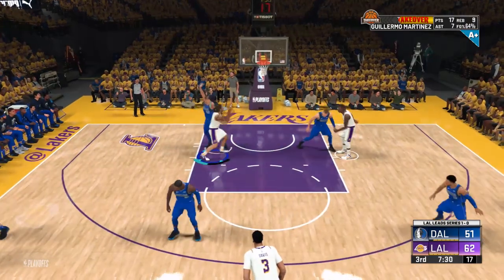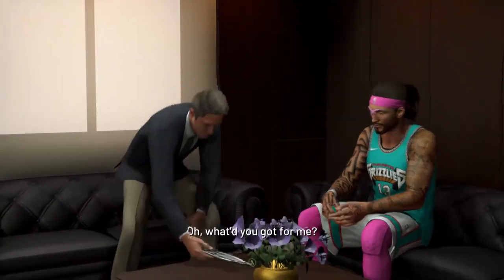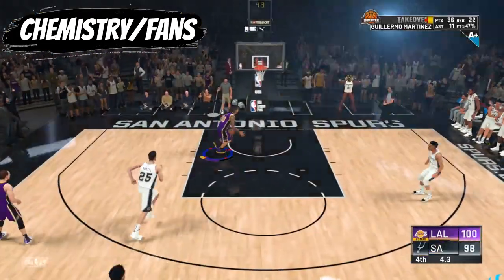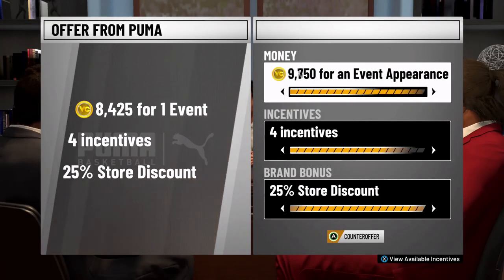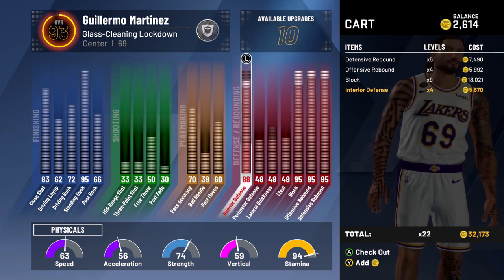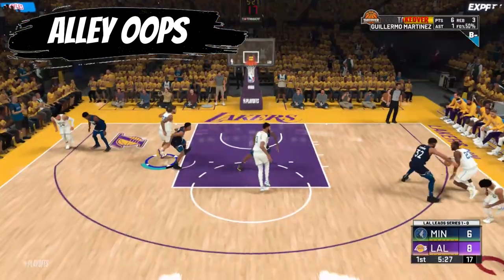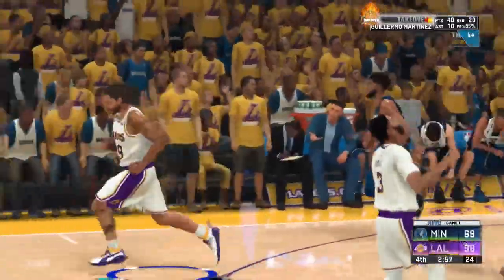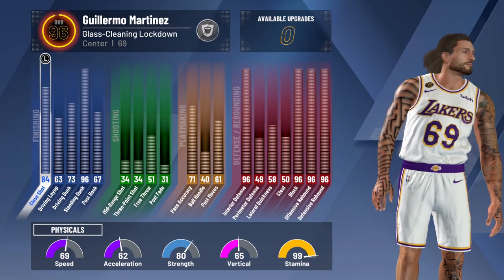NBA 2k20 TOP 10 tips for Centers - Fastest 99 overall method - 2k world record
I created a 7' lockdown interior force center on May 2nd, by May 7th he was 99 overall with all badges maxed out. I recorded over 48 hours of gameplay to back up the time it took to do this. These are 10 of my tips on how to get 99 overall in 2k20, this video is targeted towards big men as I only play the center position in 2k games
This took longer to edit the actual video than to get the player to 99 overall, this 2k makes it so easy to max your players out. I hope you enjoy the video and you find it helpful.
Leave your 2k gamertag, console, overall, and rep below, let's link up

- go tell my dog happy birthday or else